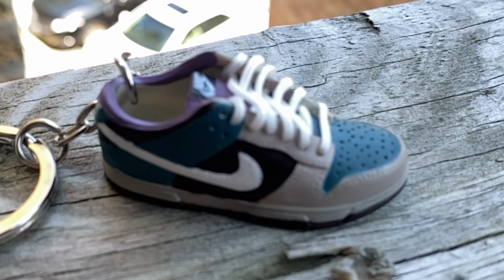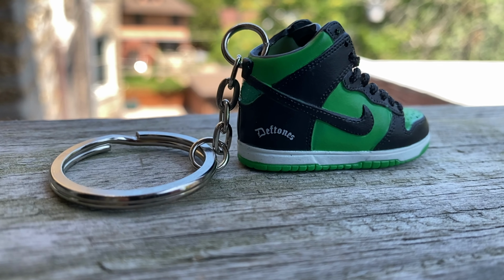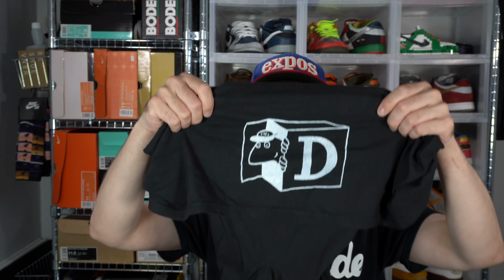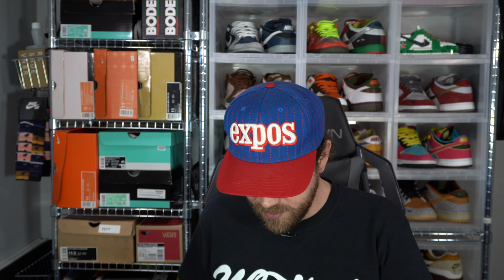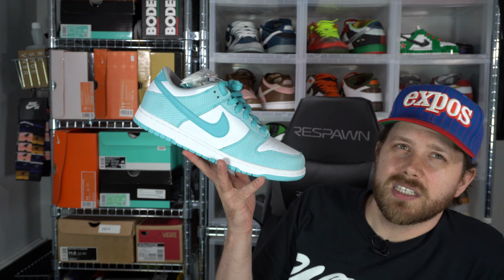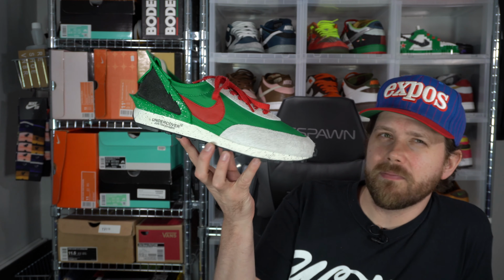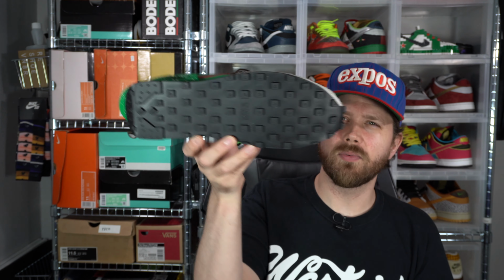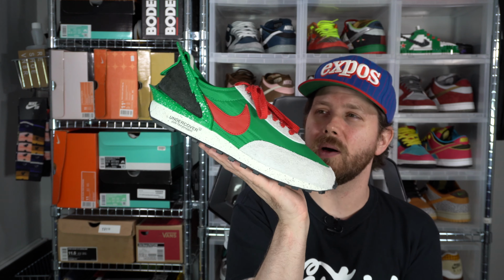LONG OVERDUE NIKE SB DUNK LOW PICKUP + $90 MYSTERY SNEAKERS FROM SOLE STEALS!!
I waited way too long to get these Nike SBs I've always wanted, but I'm glad to have them in the collection now - Plus, I unbox stuff from friends and also open up a $90 mystery pair of kicks from Sole Steals! Thanks, PALS!